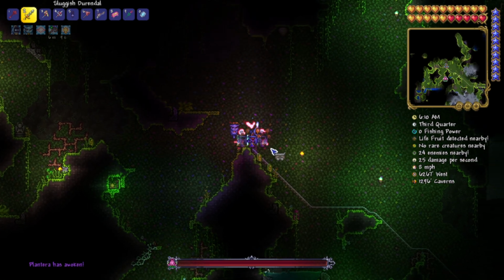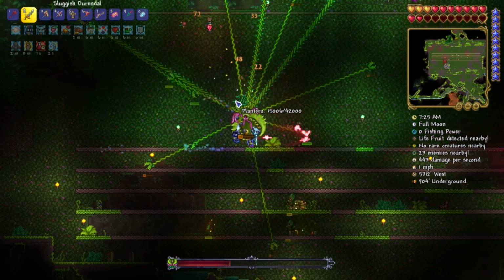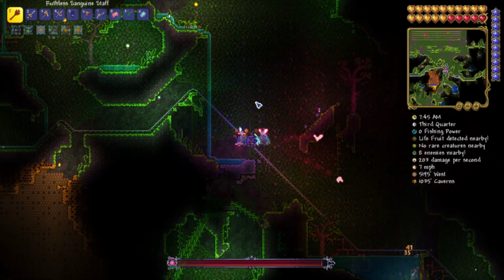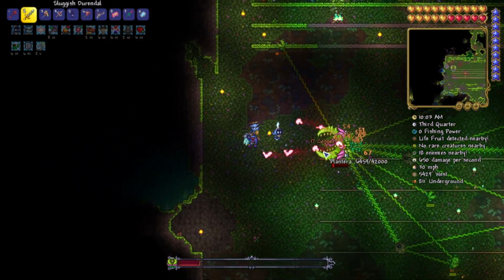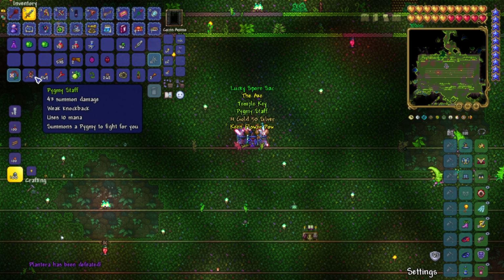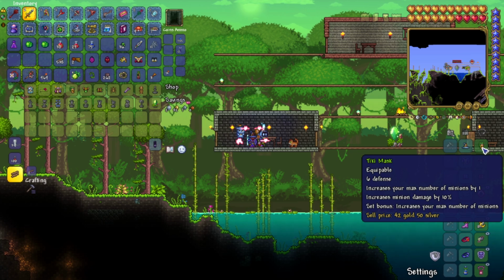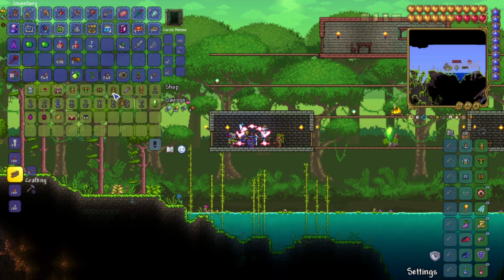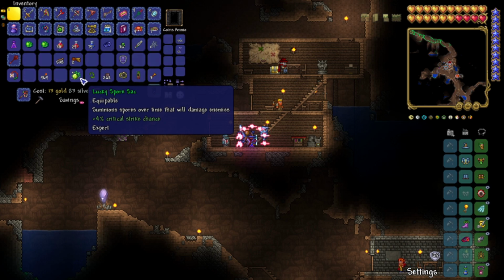Plantera Jam - Terraria 1.4 Summoner Class Playthrough #23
My intention was originally do fight both Plantera and Queen slime but keeping the video around 10 minutes only Plantera is here today. I built and used an arena that looks much like the one happy days used, and it gave some interesting results.

It’s time to start anew with the summoner class and embark on for a journey’s end. The summoner class saw a lot of new details come in the latest and last major patch for Terraria, and I’ll explore the new content in the latest gameplay on the channel. If you like this map, the seed number is 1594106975.

For the Terraria 1.4 Summoner Class Playthrough, I’ll use a character named Terry the Summoner, on medium core difficulty, in an expert mode large world. At some point I will start a master mode series that will run side by side with this series, so be sure to subscribe and hit the bell to be notified when it comes out!

For more Terraria 1.4 gameplay footage be sure to subscribe to channel elementalfact0r for new videos and live streams as well, I normally try to stream on Fridays on YouTube and occasionally on twitch.tv. My YouTube video library has a good amount of Terraria gameplay series to enjoy!

♥ The Socials ♥